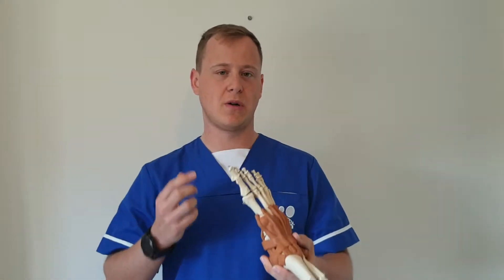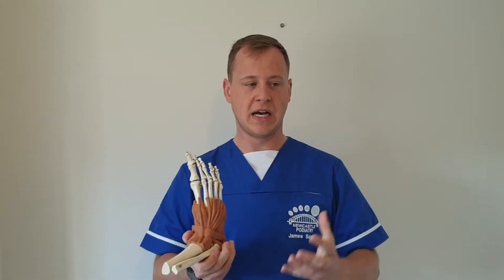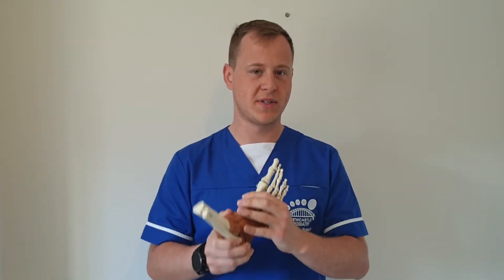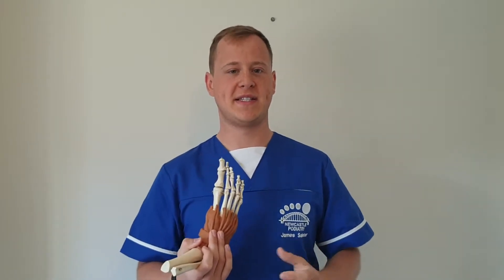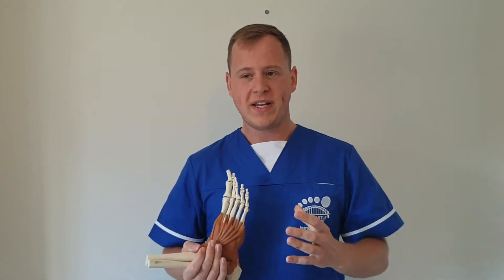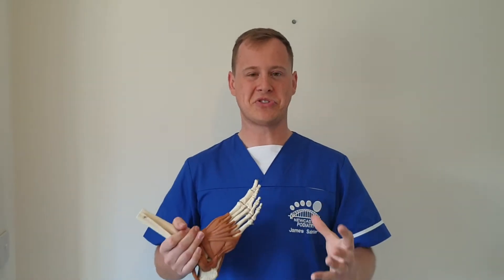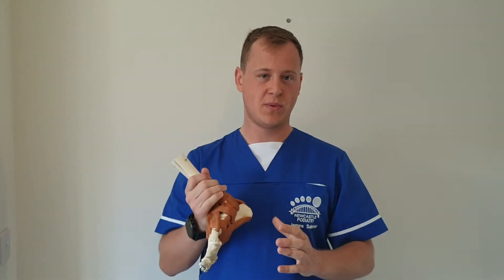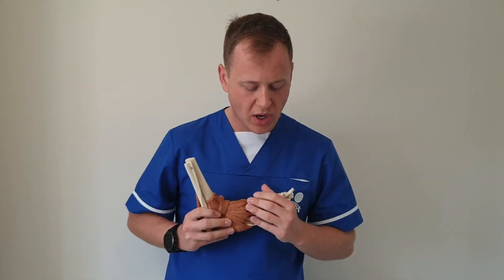Why should you see a podiatrist.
James talking about why you should go see a podiatrist if you are diabetic.